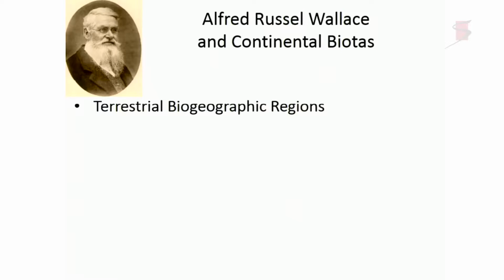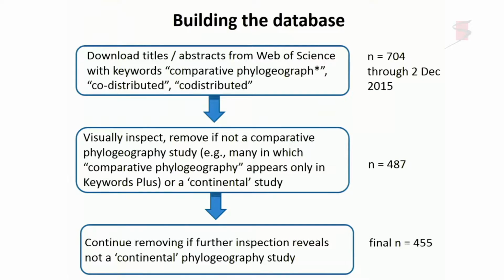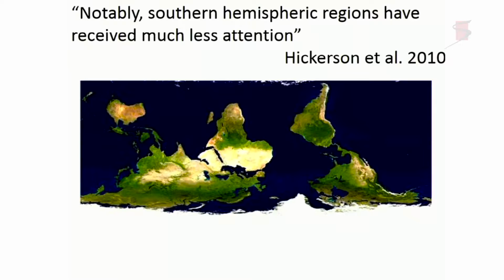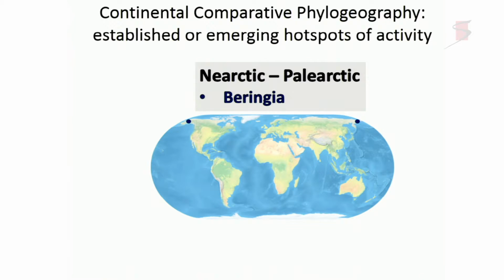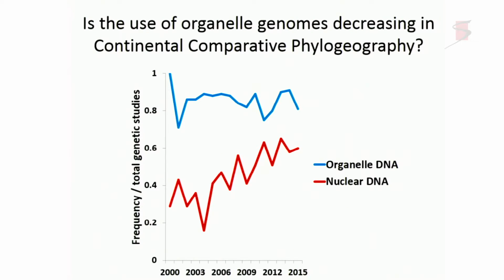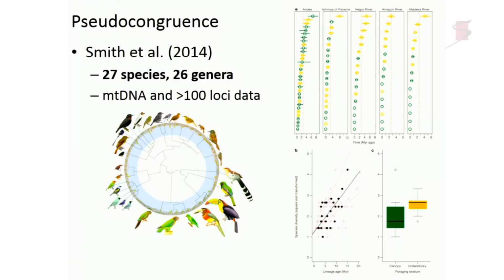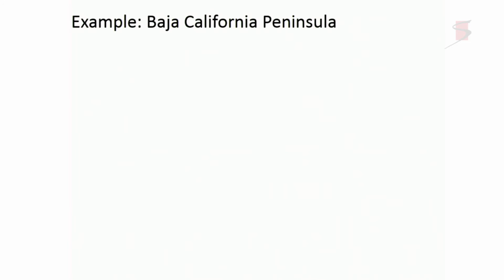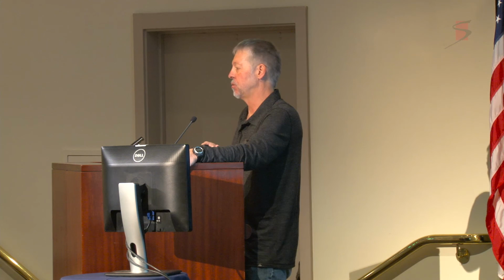Brett R Riddle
This talk was presented during the Arthur M. Sackler colloquium In the Light of Evolution X: Comparative Phylogeography in Irvine, CA on January 8-9, 2016 organized by John Avise, Brian Bowen and Francisco Ayala.

The colloquium sought to survey the current state of phylogeographic thinking in the ecological and evolutionary sciences and bring together leading scientists representing the best of what phylogeography can offer biology writ large. This Colloquium was the tenth and final installment in what has been a series of annual colloquia under the umbrella title “In the Light of Evolution” (ILE).